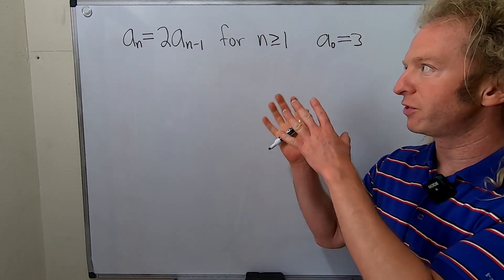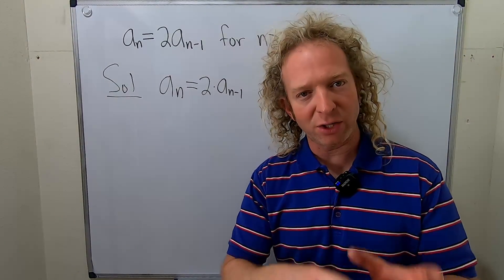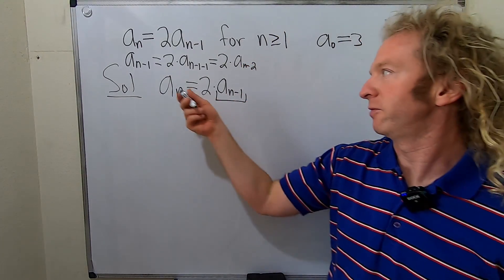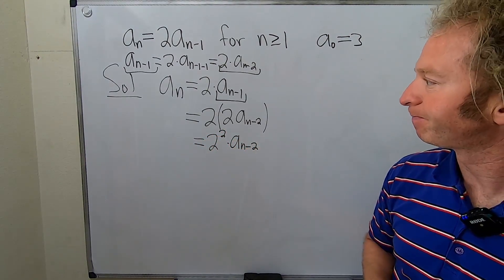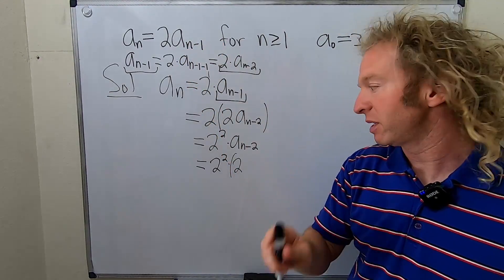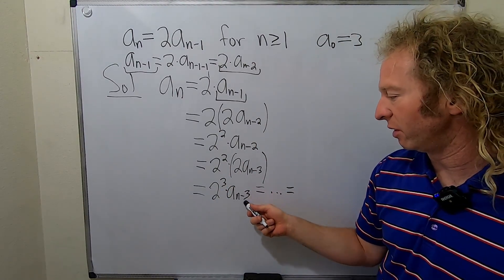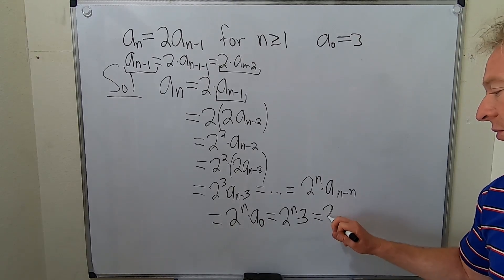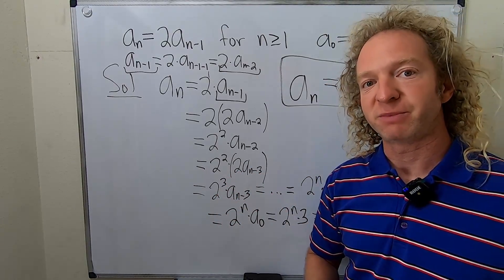How to Solve a Recurrence Relation using Backtracking: a_n = 2a_(n-1)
In this video I go through the steps of solving a recurrence relation using something called backtracking. This is a simple example so if you are new to this it may be useful. This is something you typically see in a discrete math class.